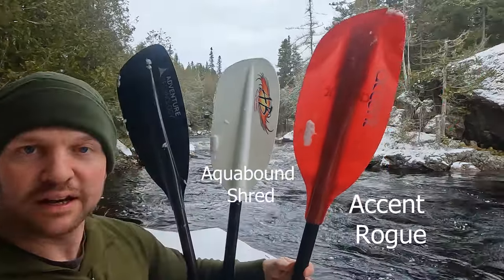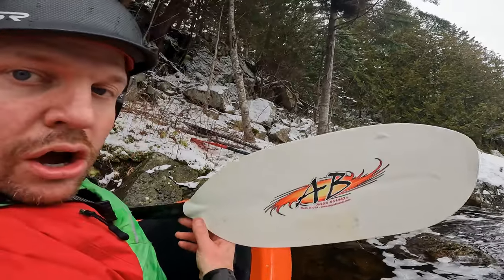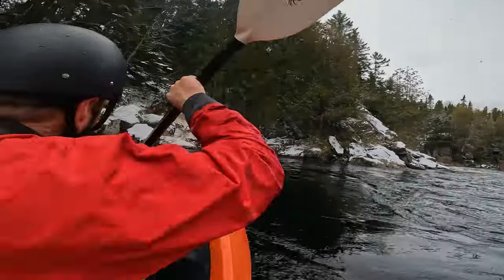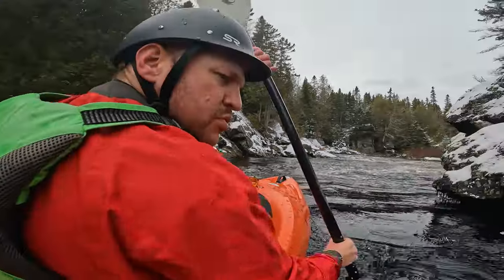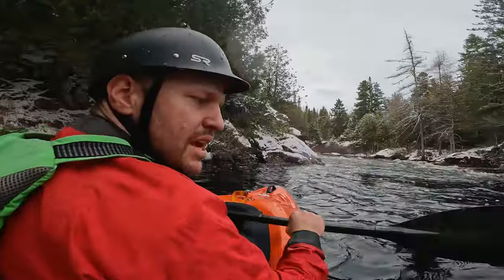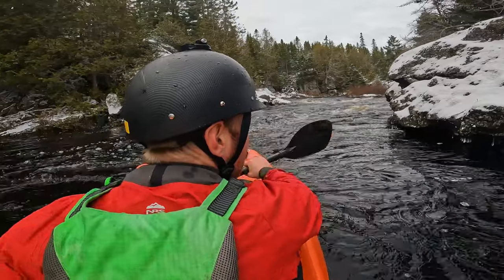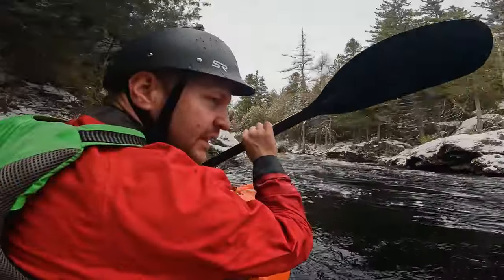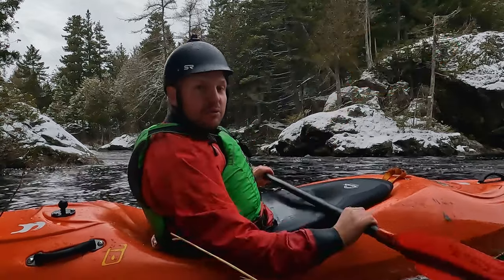Best Paddle Battle Shootout of 3 Whitewater Kayak Paddles: Accent, Aquabound, & Adventure Technology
A short specs / comparision guide video to find the best of these Three Whitewater Kayak Paddles that all have a 30 degree feather :

-Accent Premier Rogue ;
-Aquabound Shred
-Adventure Technology Geranimo.

I went to a local class II river and did some real world creeking. The Aquabound Shred would be the budget / affordable paddle of the three but definetly still holds it's own.  My new favorite is the Adventure Technology Geronimo. I would put the Accent Premier Rogue in second place even though I think it would be too much power to paddle on flat water.

Video Shot with the GoPro 10 in 4K resolution and 30 FPS

Chapters:
0:00
0:12 -Accent Premier Rogue
0:53 - Aquabound Shred
2:13 - Adventure Technology Geranimo
4:02 - Final Verdict